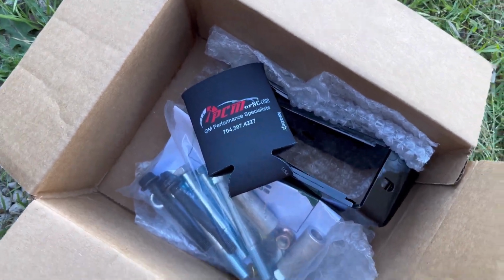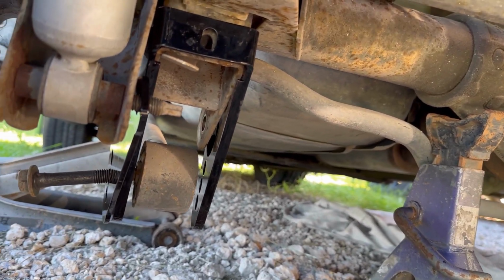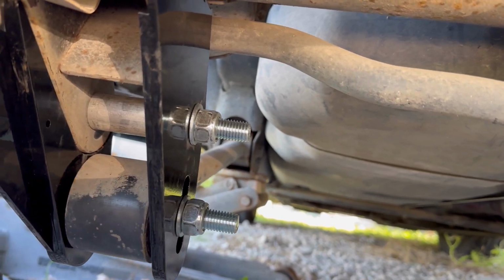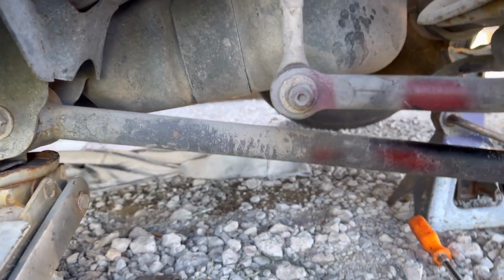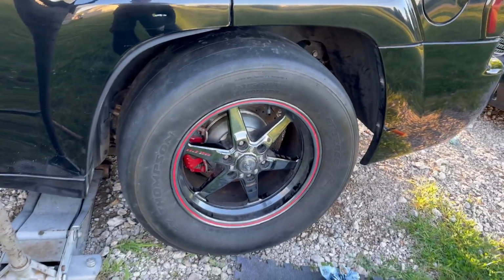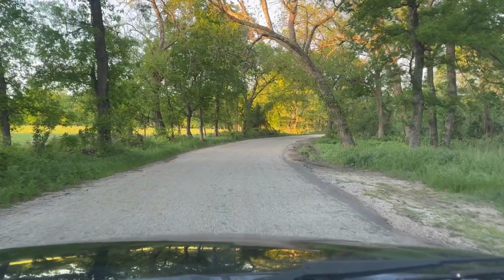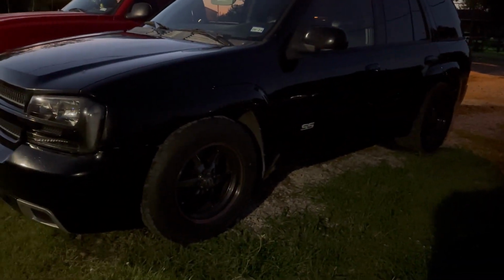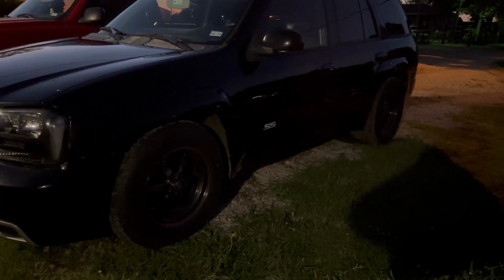Upgrade for the TBSS ￼￼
What’s going on YouTube couple of upgrades for the TBSS ￼￼ lower control arm relocation kit  if you’d like the content, don’t forget to like it subscribe and hit your notification bill  appreciate y’all watching  ￼￼